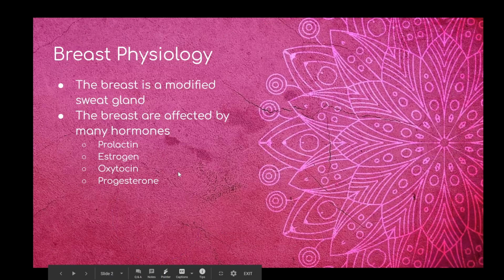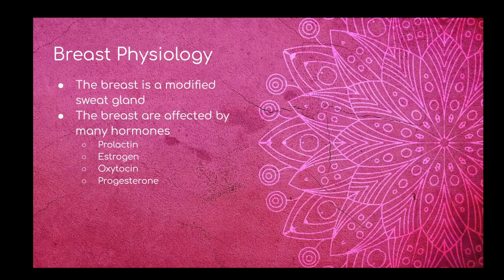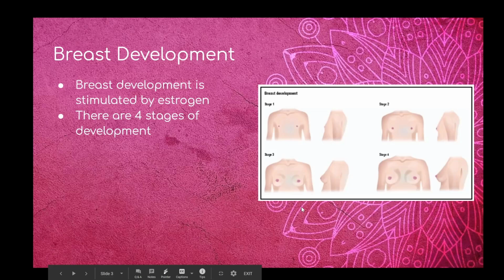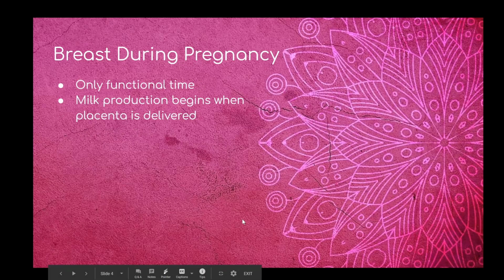2. Breast Physiology